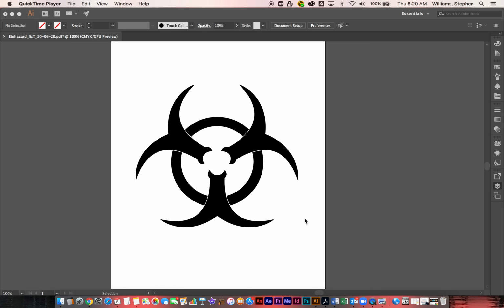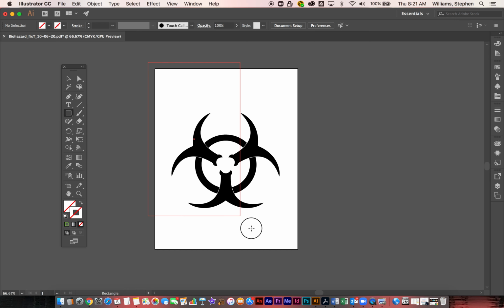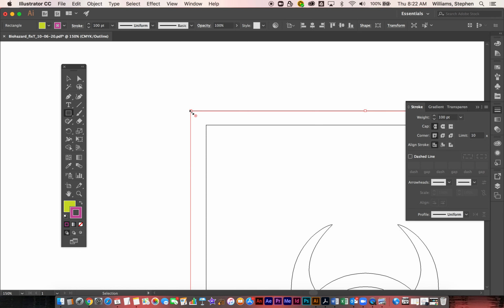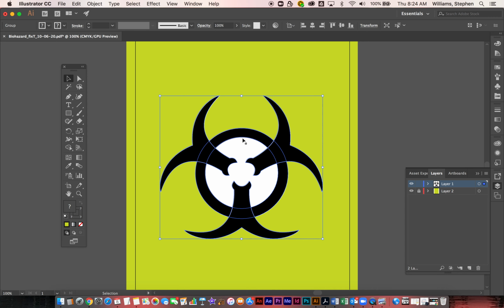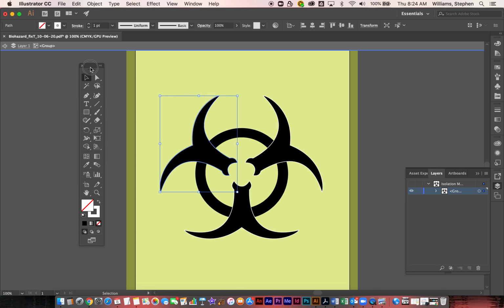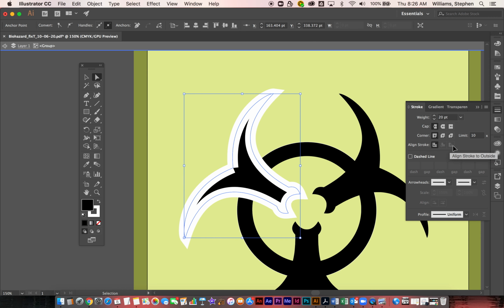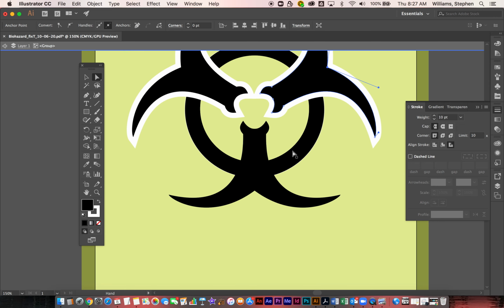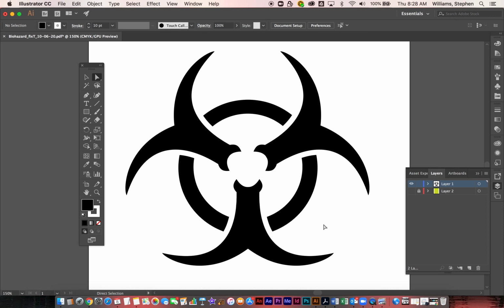Closed Paths with Fill and Stroke - Adobe Illustrator.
Closed Paths with Fill and Stroke Demo in Adobe Illustrator. I also threw in Compound Paths. From the Visual Imaging program at OSTC Southwest, Wixom, MI.